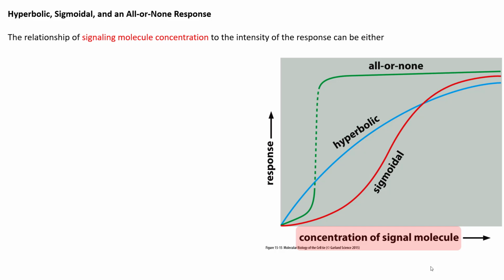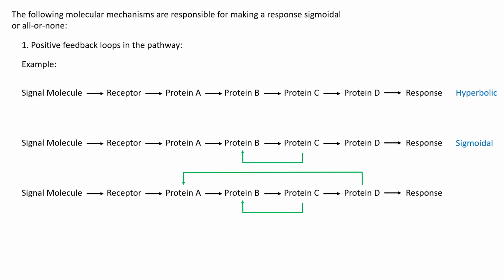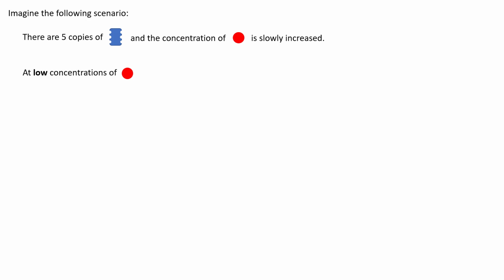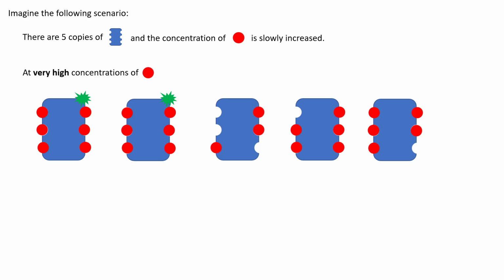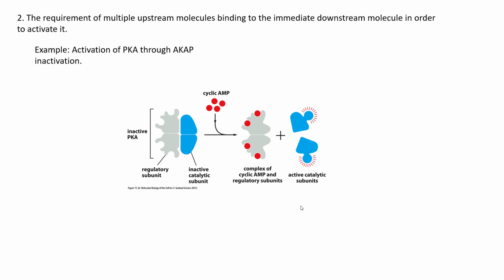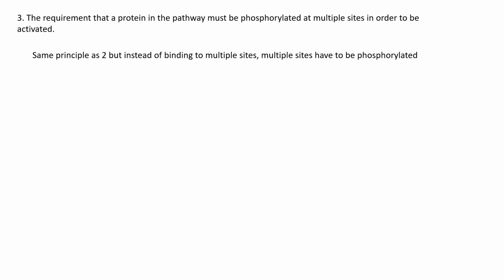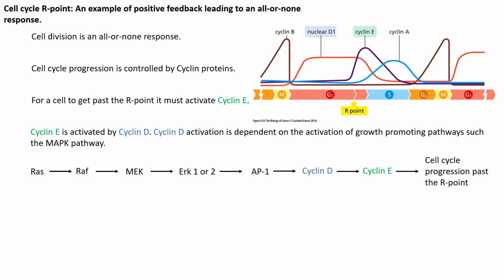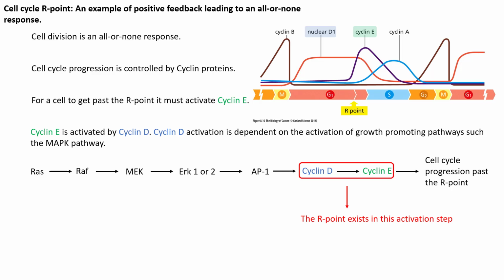Section 3 4 Signal to Response